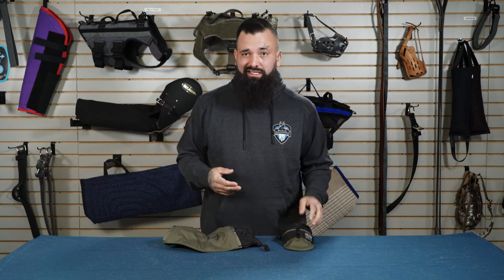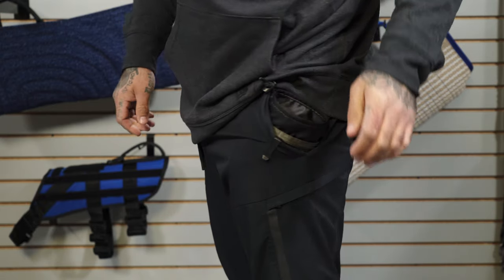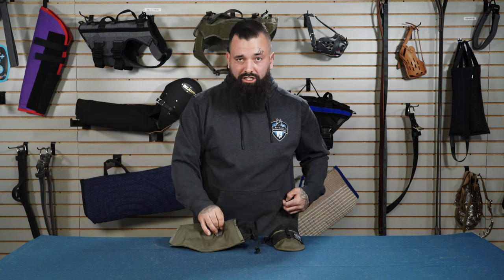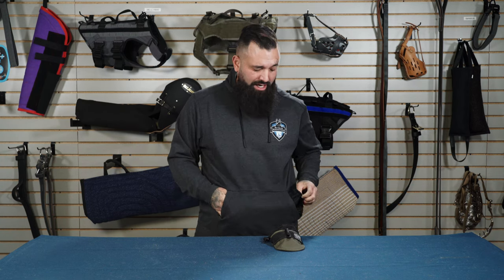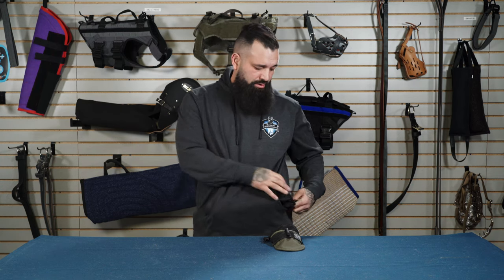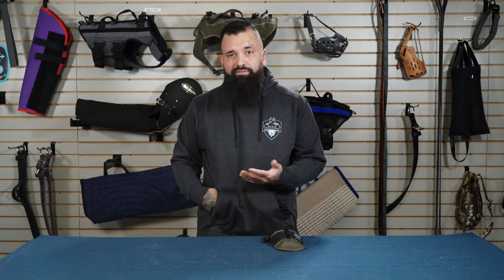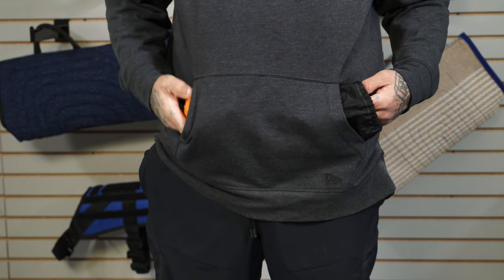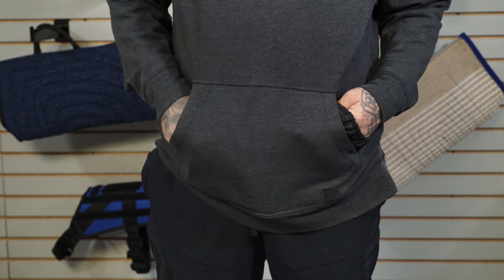Incog Hidden Dog Treat Pouches - Reduce Equipment Fixation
Any handler knows equipment fixation or food motivation can be detrimental to a dog’s training progress and a barrier to you creating a partnership. Only having a dog react when a reward is present is counterproductive, and hyper-fixation diverts his energy and attention, wasting valuable training time.

Trainer Mike Jones from Primal Canine teamed up with Ray Allen’s Matt Wilson for a solution to equipment fixation: the Incog Treat Pouches.

Product Features:

-A hands-free, incognito way to train and keep your dog focused on the trainer and not the treat

-Crafted from tear-resistant Cordura and heavy pack cloth- washable and quick to wipe down

-The Hoodie Treat Pouch: slides into any hoodie sweatshirt pocket for easy, front-of-body access.
One side for storing treats, with drawstring closure and a console storage side with wide pocket for hiding balls, larger reward toys

-The Pocket Treat Pouch: fits into most pants pockets

-Eliminates lingering smell of treats, prevents greasy residue or crumbs

-Pouches available in black, coyote, ranger green, red, and blue